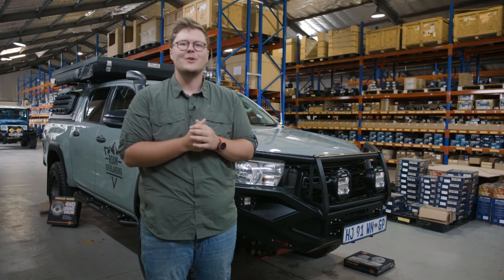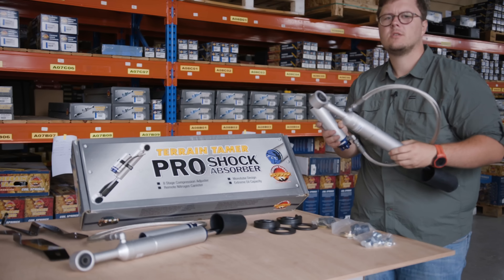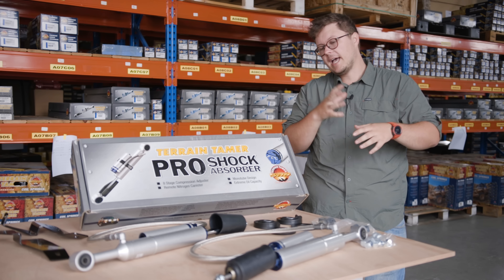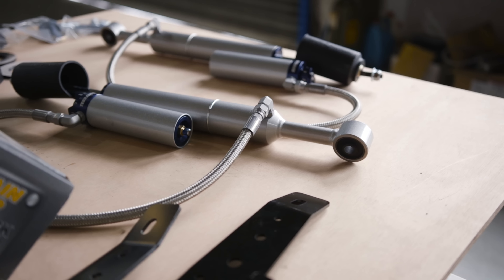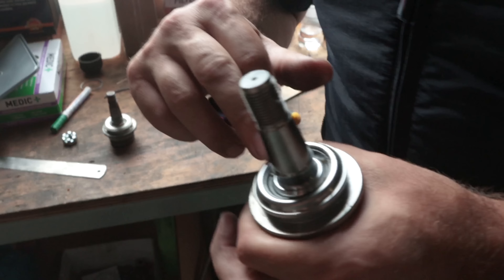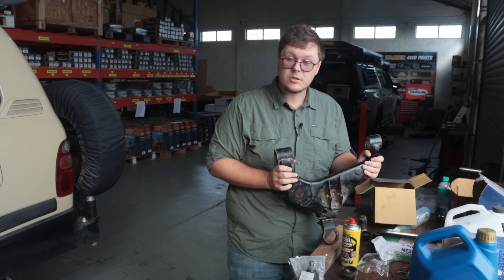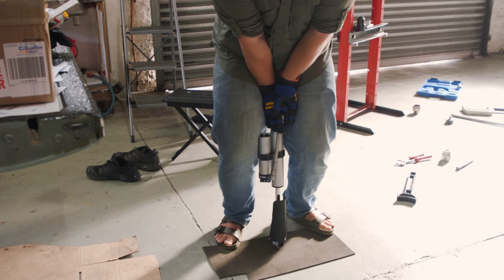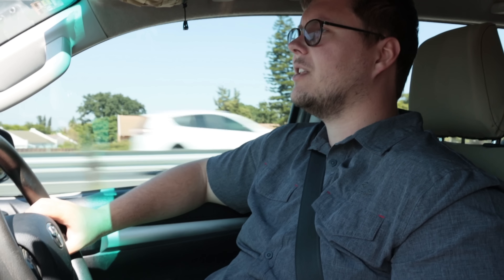Adjustable Remote Reservoir Shocks Upgrading to Terrain Tamer Pro Suspension! ROAM Overlanding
We have arrived in Cape Town at the Terrain Tamer Africa HQ, and its time to upgrade my Heavy Duty Shocks to the Adjustable Pro Shock Absorbers! Its an exciting change and something I look forward to testing out and pushing to the limit on my Hilux! With 20 Days of epic adventure a head of us it would be the perfect time to give these shocks a great run! We look at and explain what the difference is between a Monotube shock and a standard shock, and also look at how the adjustments change the compression of the shocks! We run into some trouble with my steering components needing a huge amount of work, so Terrain Tamer stepped in and helped by replacing all of the components, from Steering rack ends to Tie rod ends, Stabilizer linkages, Camber bolts and Balljoints for the Lower Control arms. It was a huge amount of work, but all in all so worth it for the longevity of the vehicle and the new suspension!